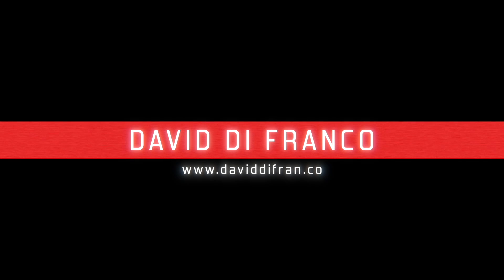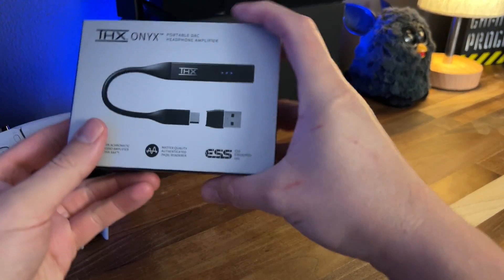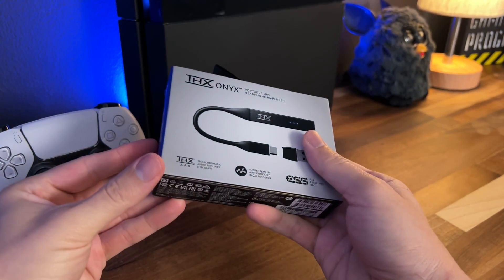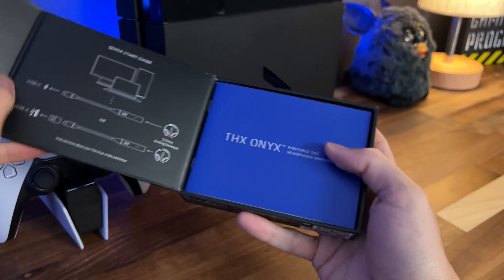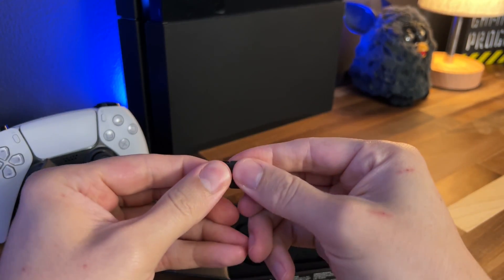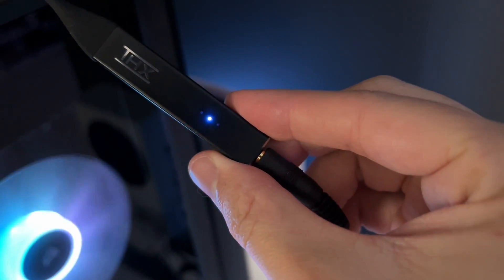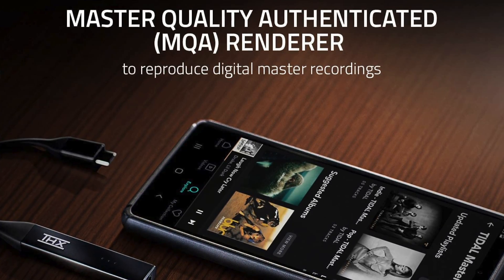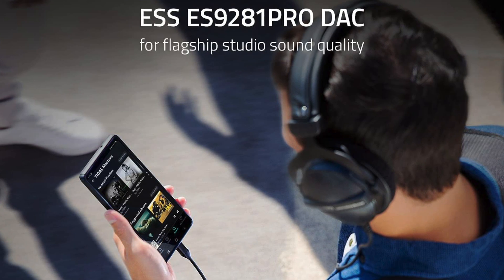THX Onyx Review | Premium DAC for Audiophiles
• Qobuz free three-month trial with purchase of THX Onyx is available now for anyone while the offer lasts!
• Current THX Onyx special pricing at $149 is expected to run on Amazon.com through mid-Sept.